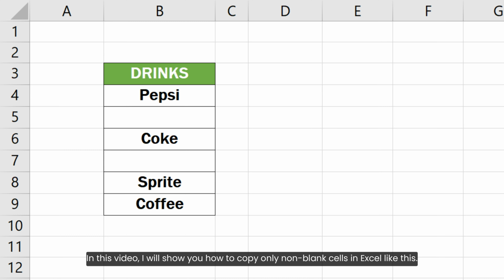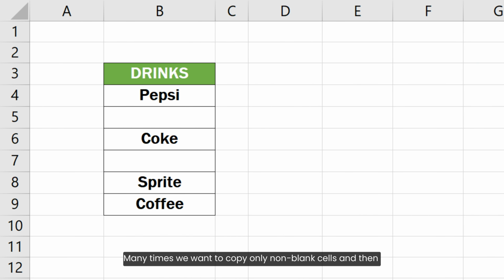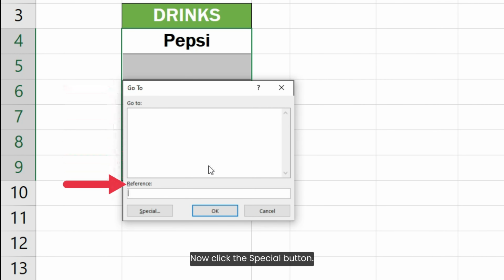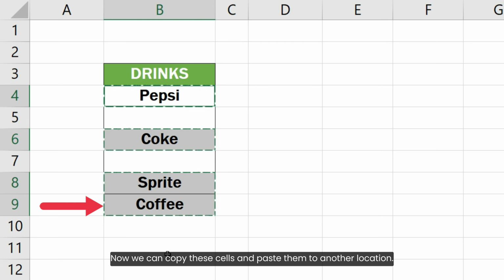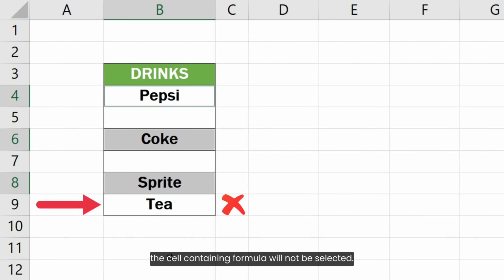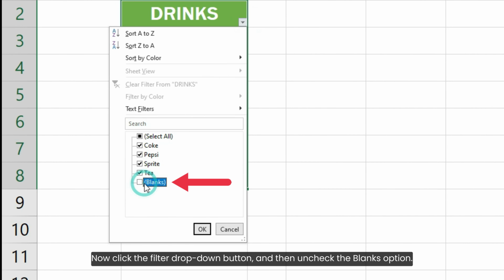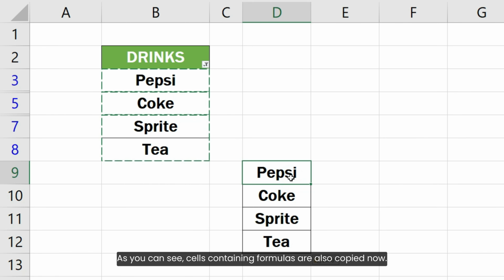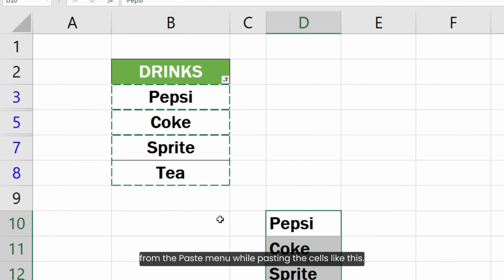Copy Only Non Blank Cells in Excel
How to copy only non-blank cells in Excel: In this Excel tutorial, we will delve into the essential skill of copying only non-blank or non-empty cells in Excel spreadsheets. Whether you're working with a large dataset or simply want to streamline your data copying process, this step-by-step guide will help you become proficient in copying cells with values while excluding those that are empty.

We will start by demonstrating various techniques to select and copy only the non-blank cells within your Excel worksheet. You'll learn how to utilize Excel's built-in features to efficiently copy data that matters, without the hassle of blank rows or empty cells disrupting your workflow.

Additionally, we'll explore ways to remove unwanted blank cells when copying and pasting data in Excel. This will help you maintain a clean and organized spreadsheet, saving you time and effort in the long run.

Whether you're dealing with complex data analysis or simply need to clean up your Excel sheets, this tutorial will equip you with the knowledge to copy and paste non-blank or non-empty cells effectively. By the end of this video, you'll be able to use Excel's skip blank filter to copy data seamlessly and enhance your spreadsheet proficiency.

This video tutorial addresses the following queries:
how to copy only non blank cells in Excel
how to copy only non empty cells in Excel
copy no empty excel
how to copy values and remove empty cells in Excel
copy paste non blank cells
excel how to copy and paste without blank rows
how to remove blank when copy pasting Excel